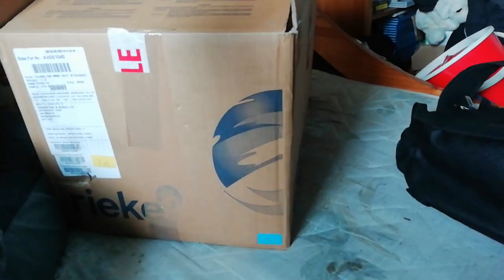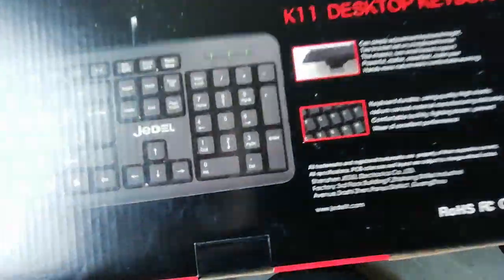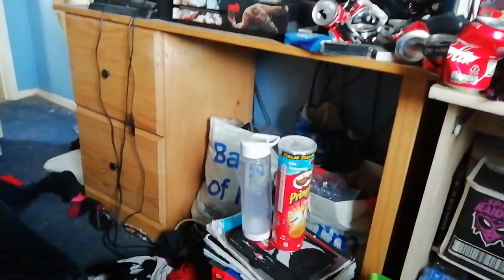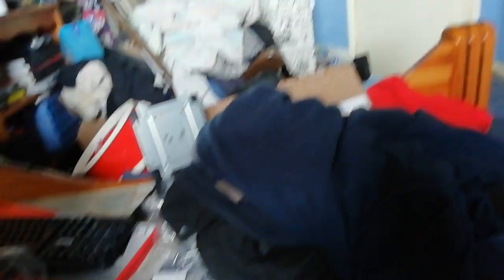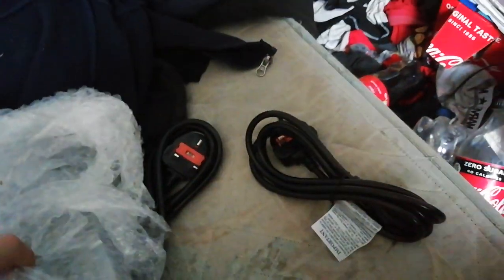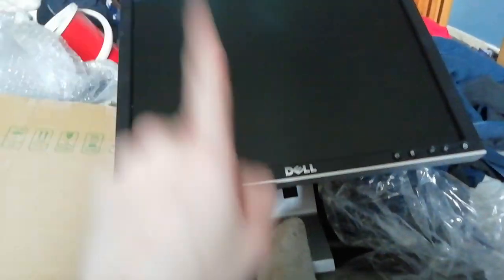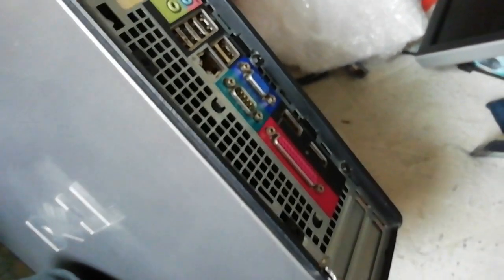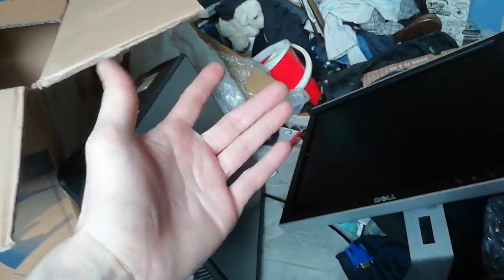Unboxing my New PC!!!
Got myself a new computer today, and I thought I'd broadcast his arrival to all of you. Enjoy!